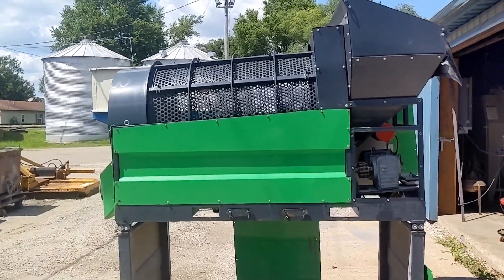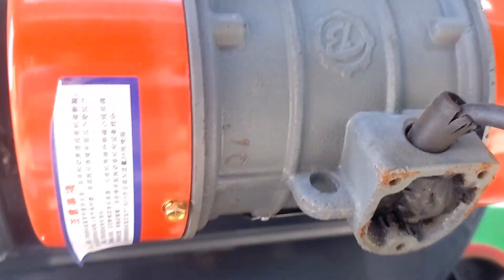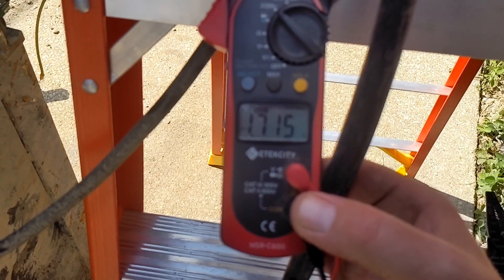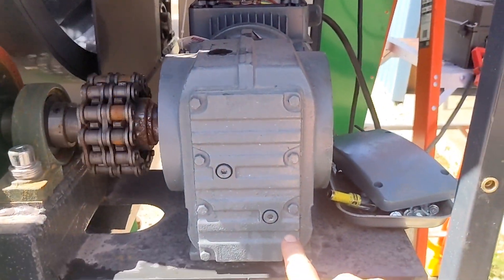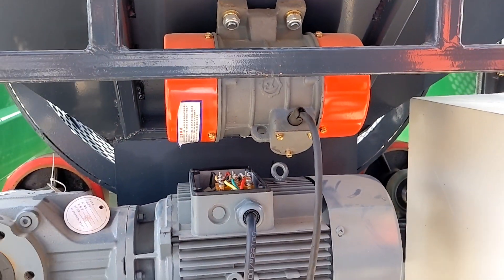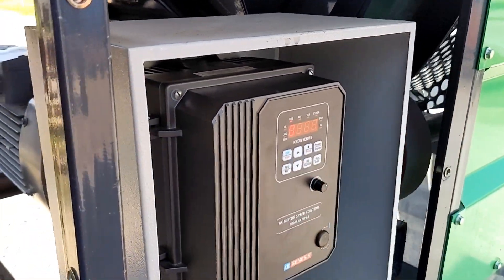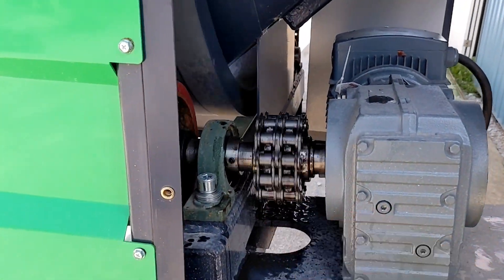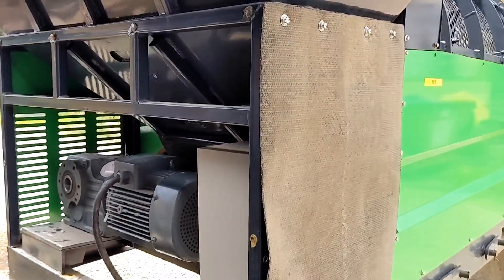Most Affordable Trommel Dirt Screener for Soil & Rock? (Valley Pioneer GF480) EP. 1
My Valley Pioneer GF480 Trommel Dirt Screener Project & Why Trommels Beat Cascade Screens
Ever wondered if that budget-friendly Chinese equipment can truly perform? Join me on a candid journey as I reveal the Valley Pioneer GF480, an economical trommel dirt screener I recently acquired. My goal: to transform this affordable machine into a highly efficient soil, rock, and debris separator.
This video isn't just about my Valley Pioneer GF480 project; it's a deep dive into why a trommel screen often outperforms a traditional cascade screen, especially for processing a variety of materials. We'll explore the advantages that make trommels a superior choice for many applications.
Why Choose a Trommel Dirt Screener Like the GF480 Over a Cascade Screen?
 * Superior Material Agitation: Unlike fixed cascade screens, a rotating trommel screen tumbles material thoroughly. This constant agitation breaks up clumps of soil and clay, ensuring better separation of dirt from rocks and organic matter, leading to cleaner end products.
 * Reduced Clogging: Cascade screens, with their flat surfaces, are prone to blinding and clogging, especially with wet or sticky materials. The self-cleaning action of a trommel's rotating barrel significantly minimizes this issue, allowing for continuous, efficient operation.
 * More Consistent Screening: The tumbling action within a trommel provides a more consistent screening process, ensuring all particles have multiple opportunities to pass through the screen openings. This results in higher quality finished material compared to the more "skip-and-slide" action of a cascade.
 * Versatility in Materials: While cascade screens are great for dry, free-flowing aggregates, a trommel screen excels with a wider range of materials, including wet soil, clay, compost, and mixed demolition debris, making it a more versatile investment.
In this video, you'll also see:
 * Initial Setup & First Look: Get a close-up view of the Valley Pioneer GF480's robust design and what to expect when setting up this affordable Chinese trommel screen.
 * Essential Modifications & Improvements: Learn about the tweaks needed to optimize this compact trommel's performance for demanding tasks.
 * Single-Phase Power Conversion (A Game-Changer!): Discover the simplicity of converting the GF480 to run on standard single-phase electric power. This crucial mod offers incredible flexibility, cutting fuel costs and enabling use where three-phase power isn't available.
 * Real-World Use & Performance Test: Watch the GF480 dirt screener in action, demonstrating its effectiveness in producing clean soil and separating materials.
If you're considering a dirt screener, soil sifter, or rock separator for your projects, and you're weighing the pros and cons of trommels vs. cascade screens, this video offers practical insights. See how this budget-friendly Valley Pioneer GF480 could be the solution you need!